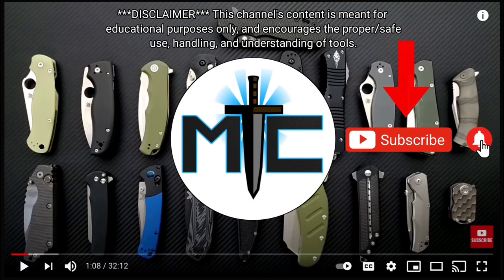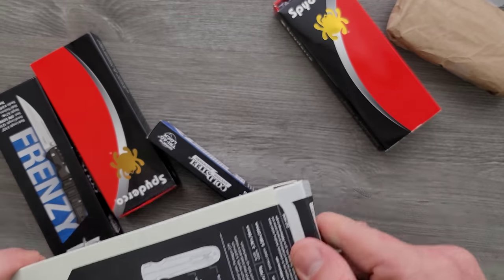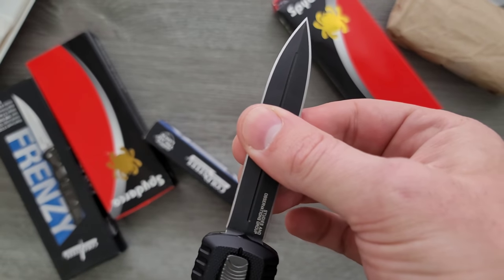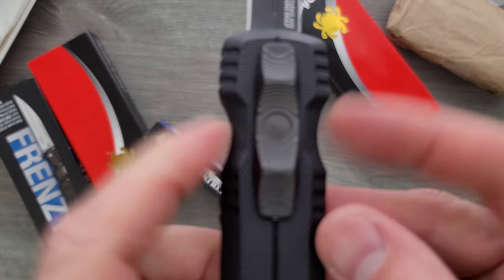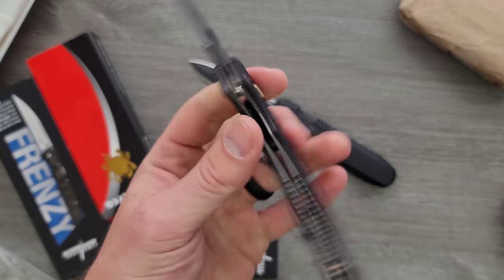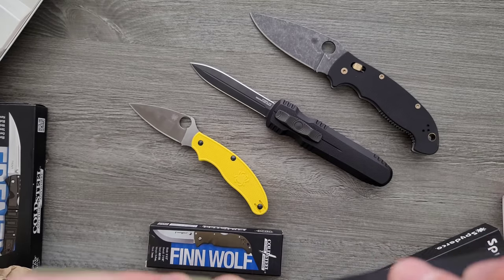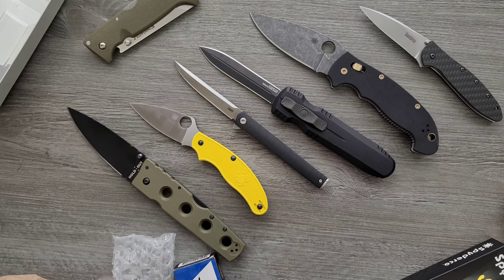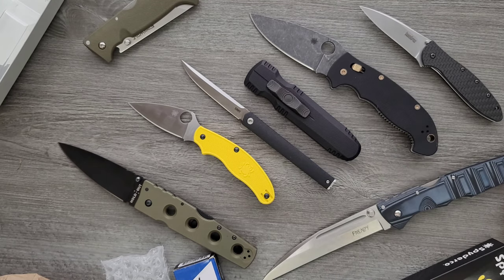Brain Exploding OTF From SOG - It Seems To Be... Good?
Unboxing the SOG Pentagon OTF and many other knives.